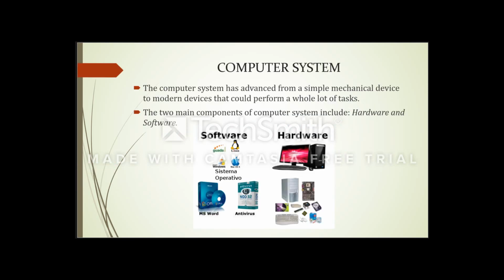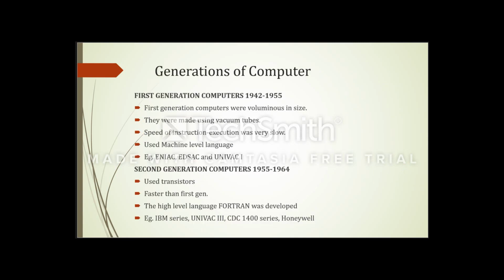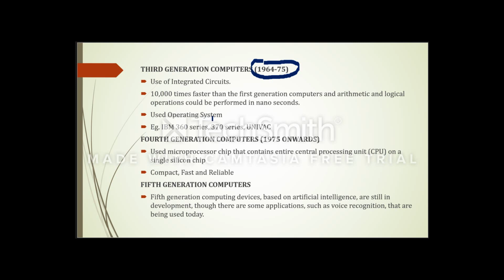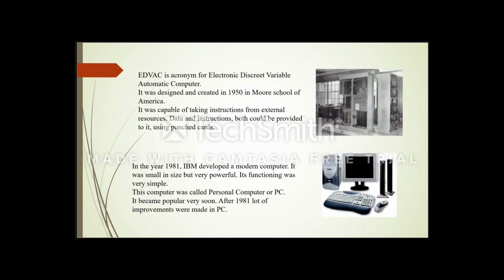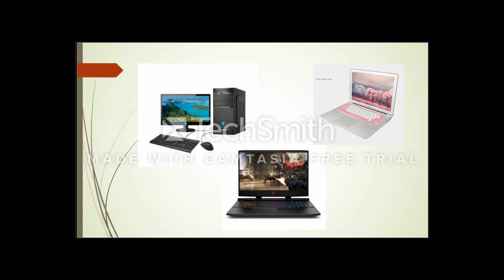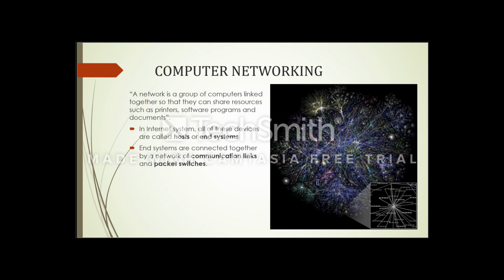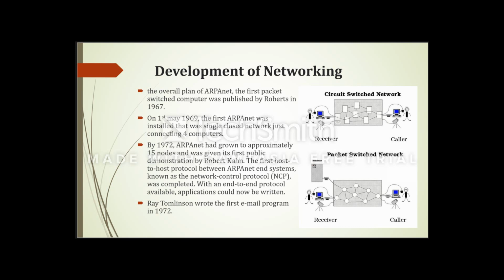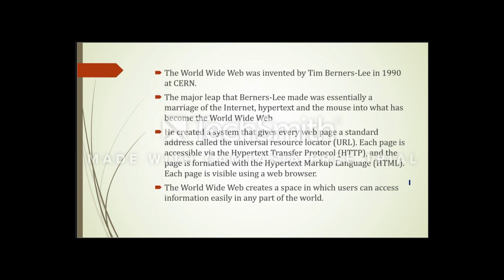Development of Computer System and Networking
Basics of computer system and its history... Networking development and internet functioning..